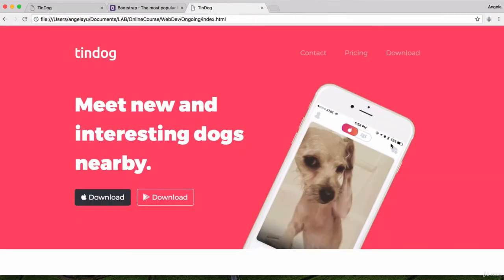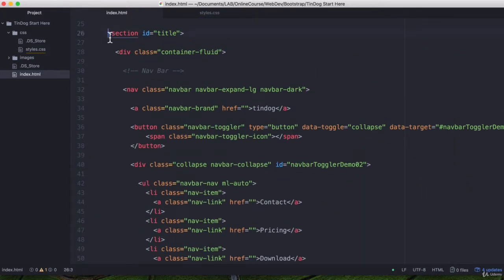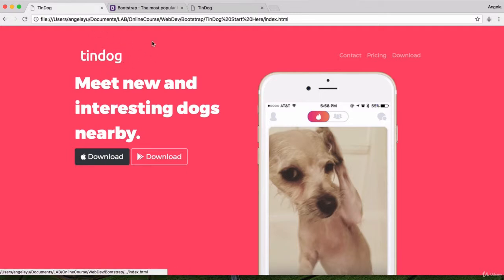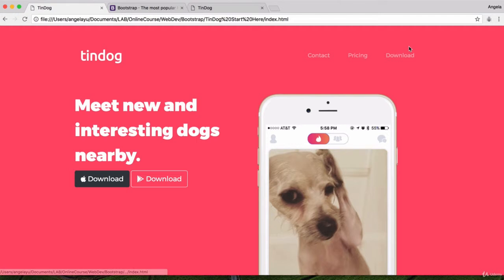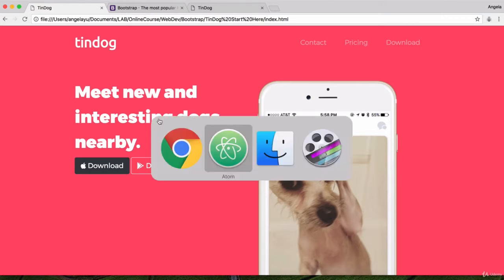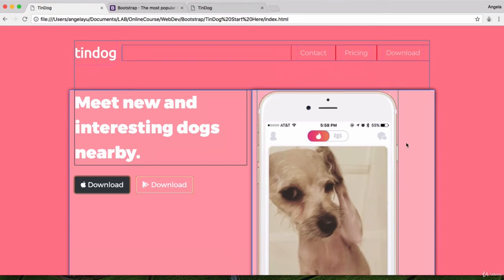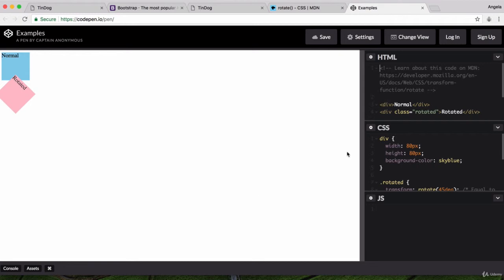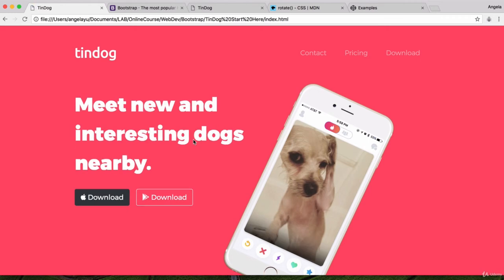060 Styling Our Website Challenges and Solutions